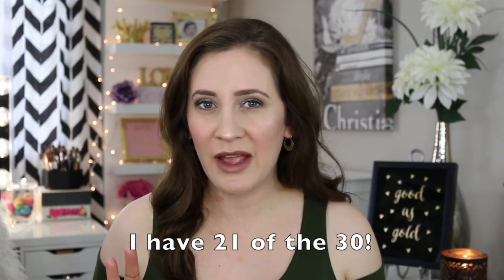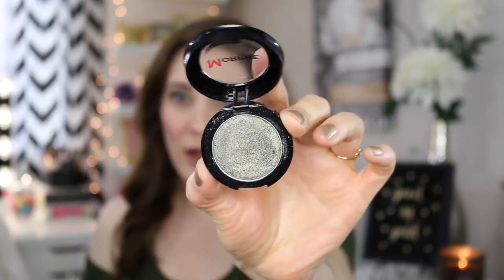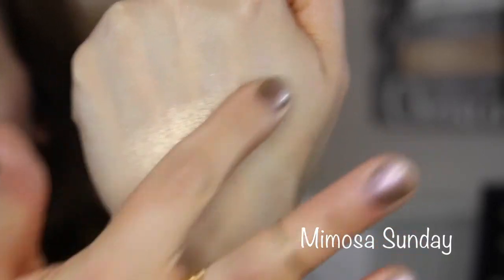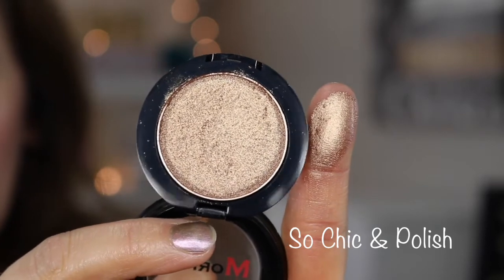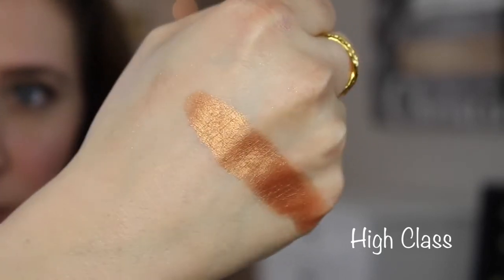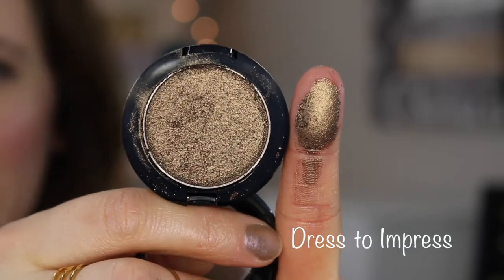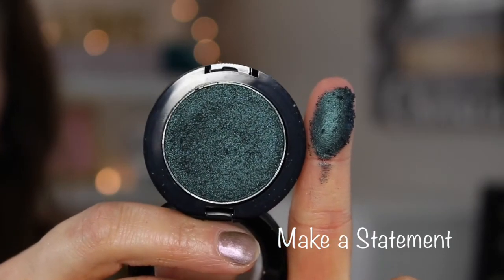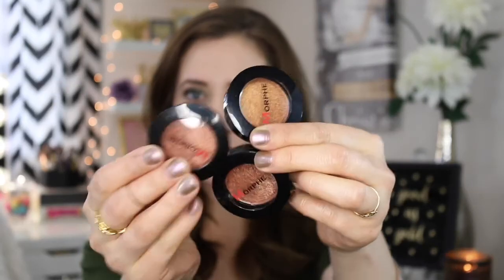Morphe Pressed Pigments | Review & Swatches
Hi Beauties!  Today I'm finally sharing my Morphe Pressed Pigments collection.  I've been wanting to film this video for months now.  All of the pigments were purchased by me.  :)

FILMING EQUIPMENT:
* Video Editing:  iMovie
* Canon 70D w/18-135mm STM Lens
* Canon EF 50mm f/1.8 STM Lens (for blurred backgrounds)
* Camera External Microphone (I only use this with my 50mm lens)
* Mainstays Personal Table, Black
* 600W Day Light Umbrella Continuous Lighting Kit by LimoStudio
* Diva Ring Light Nova 18" Original Photo/Video Fluorescent with 6' Light Stand
* Ikea Linnmon Desk